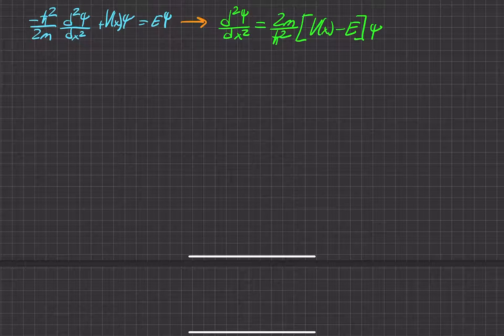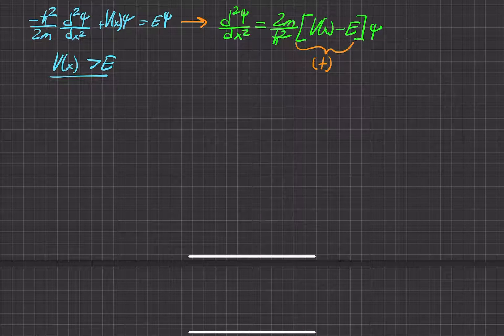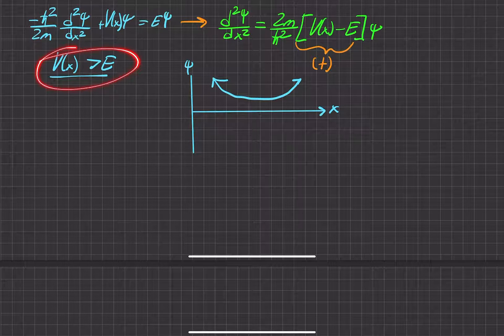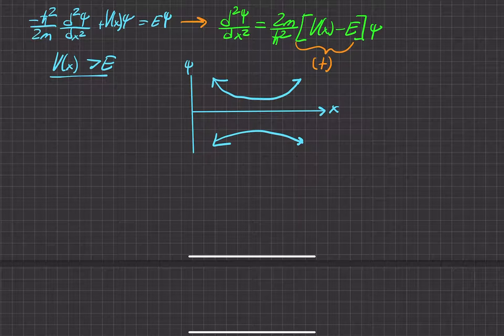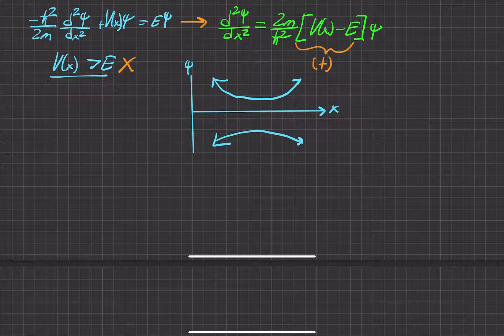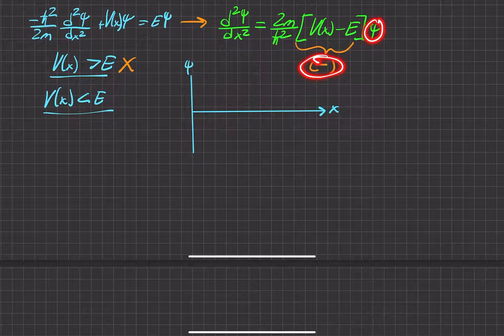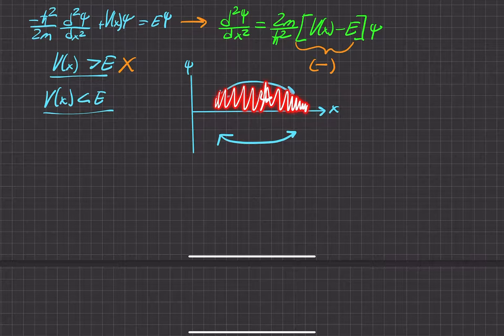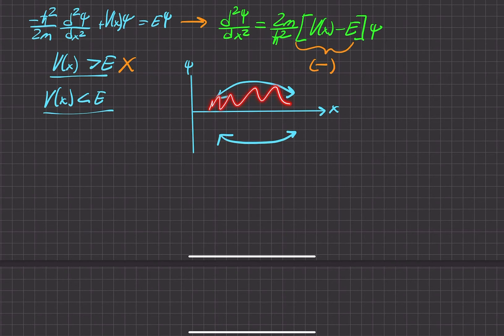Griffiths Quantum Mechanics 3rd Ed. | Problem 2.2